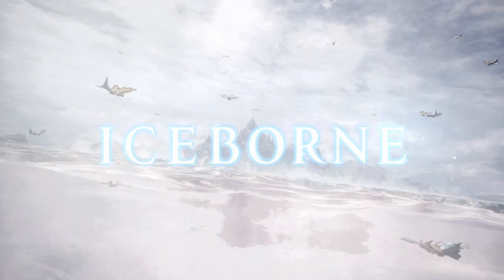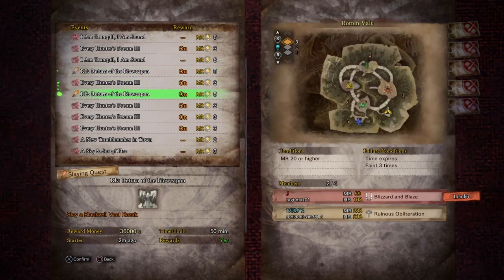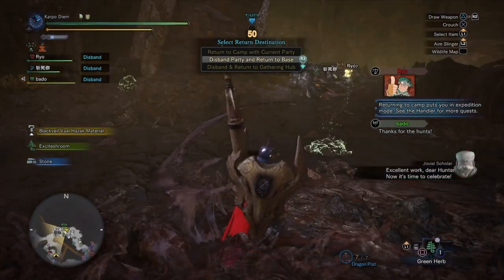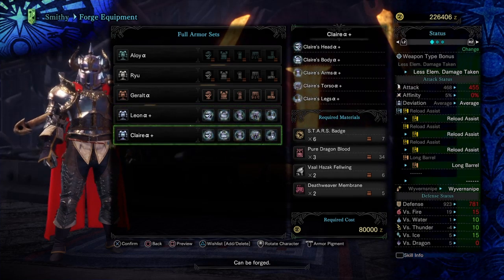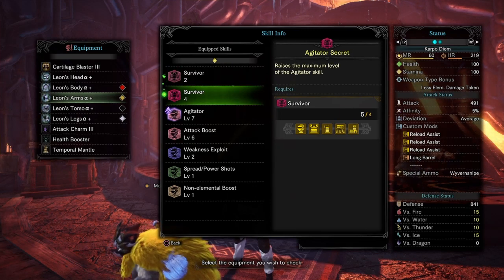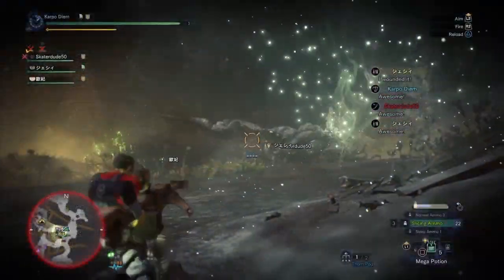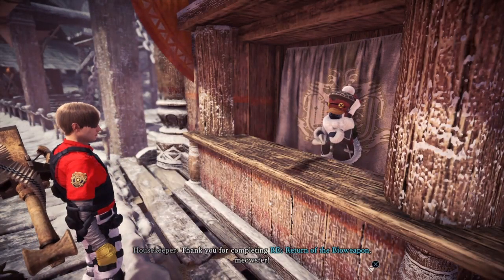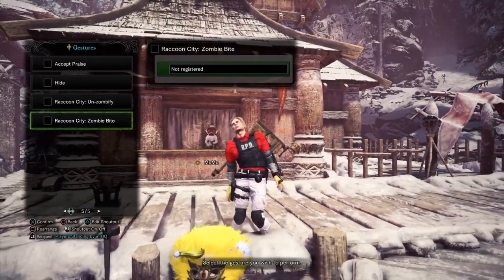Monster Hunter World: Iceborne | RESIDENT EVIL! Full Armor Set (How To Get It)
❄️Today i'll be showing you A Guide On How You can get the New Resident Evil Layered Armor Set in Monster Hunter World Iceborne.